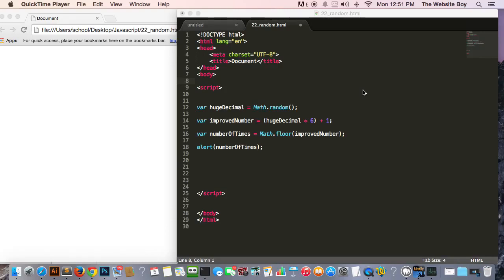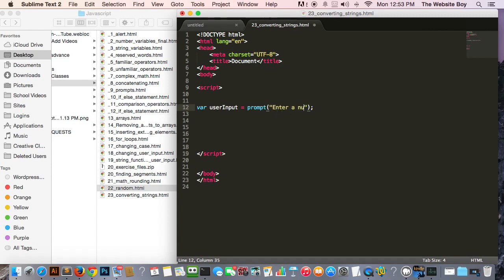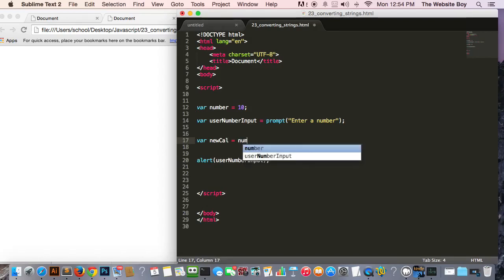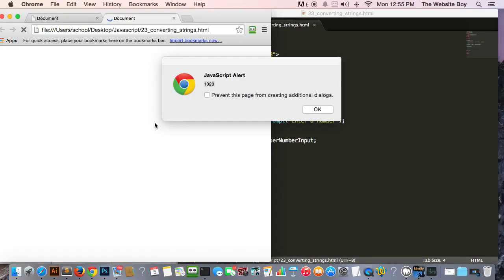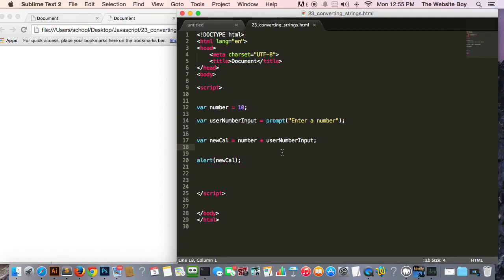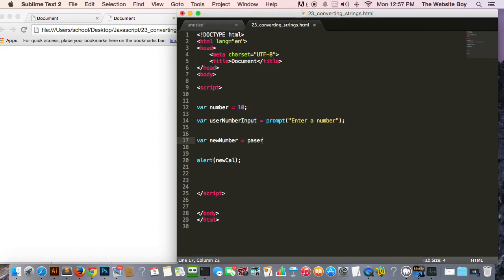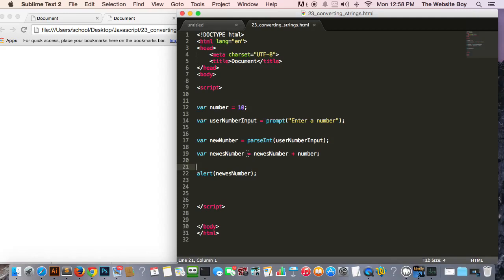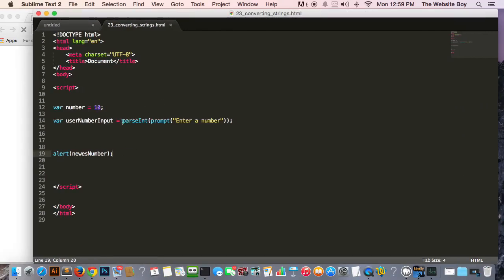Javascript Tutorial For Beginners #23 How To Convert String to Integers Video